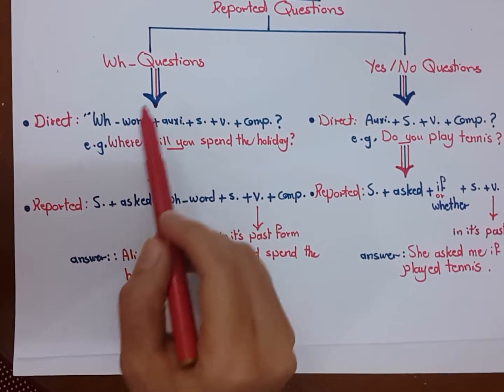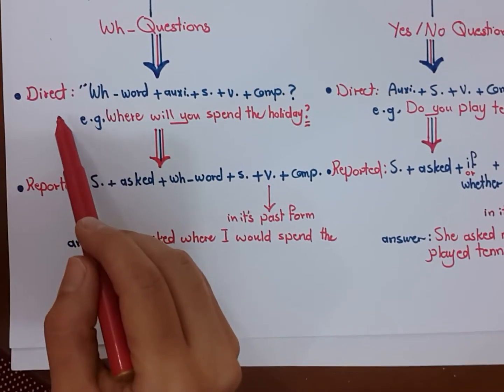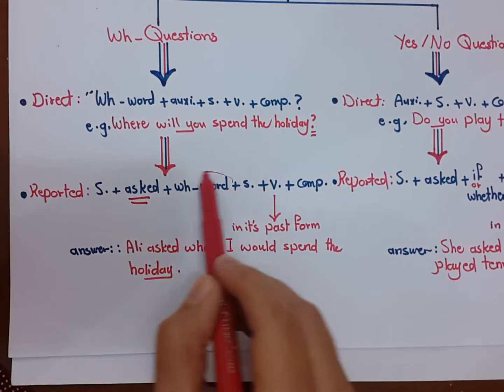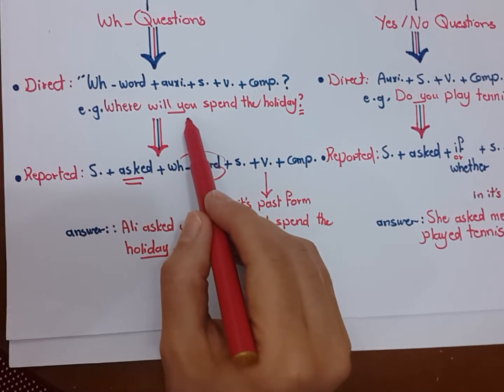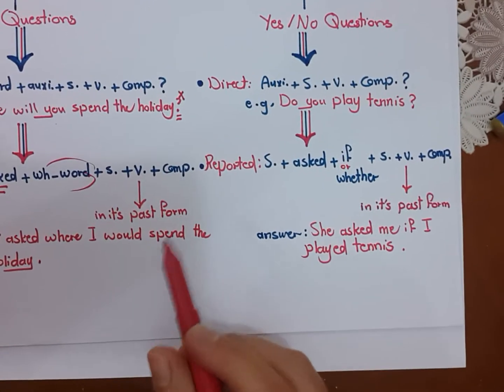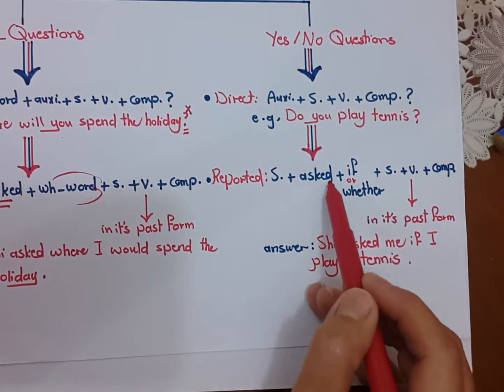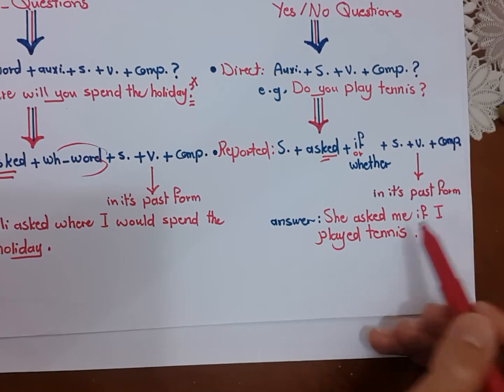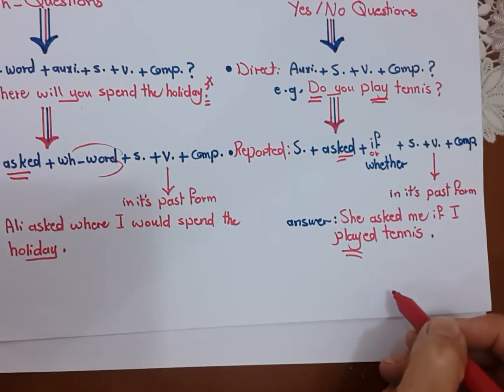Reported Questions / Unit 6/ lesson 6